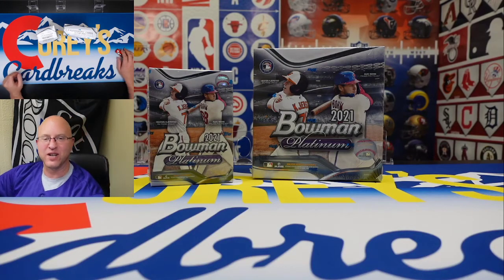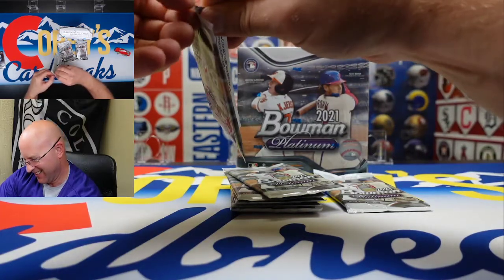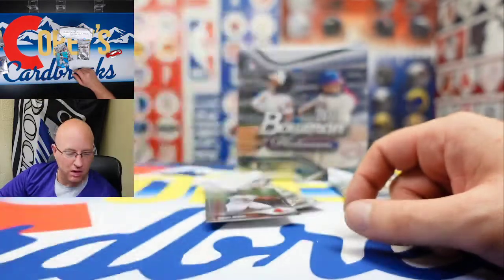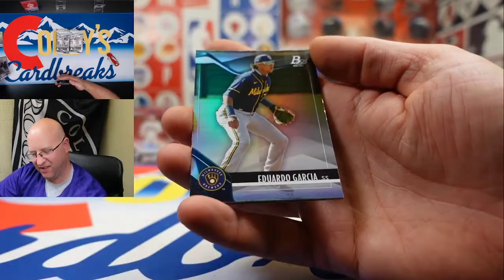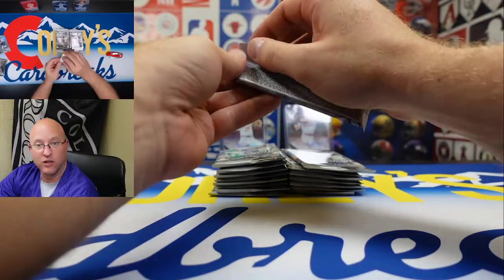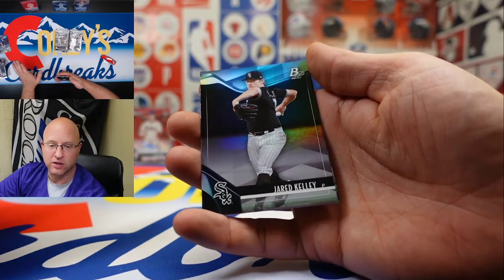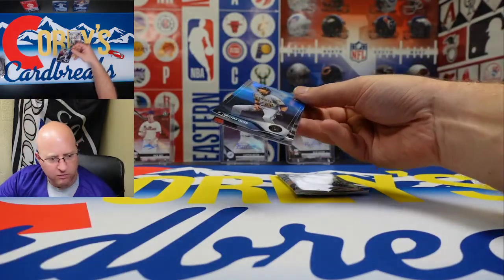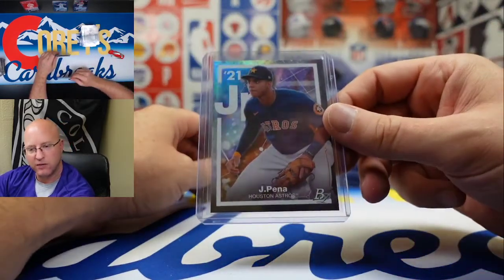Bowman Platinum Review Retail Rips #6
Leave and comment stating your favorite card and why.  We will be drawing a random comment on 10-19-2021 and the player listed in that comment will be given away to the winner.